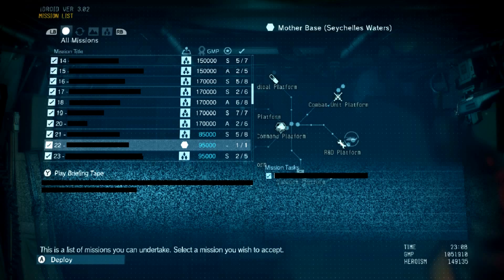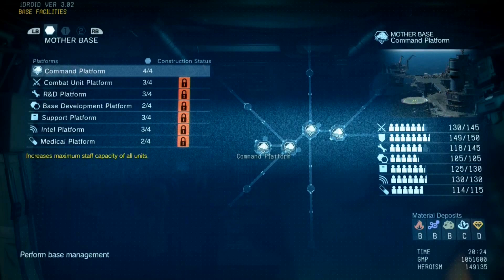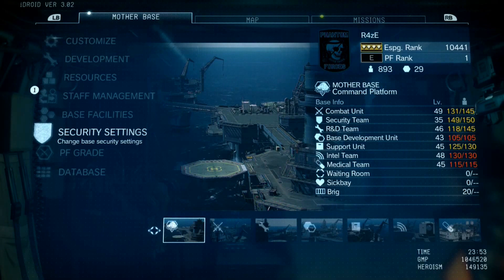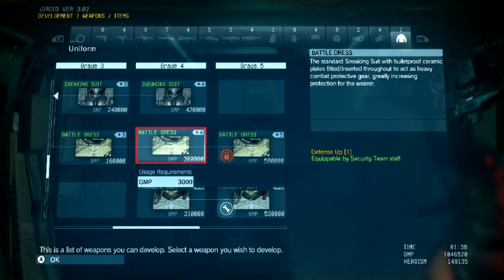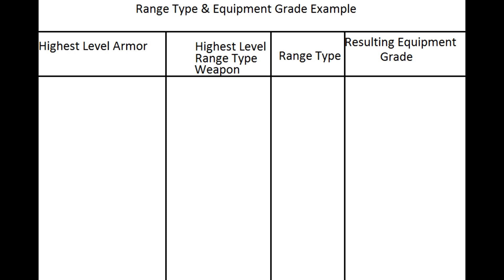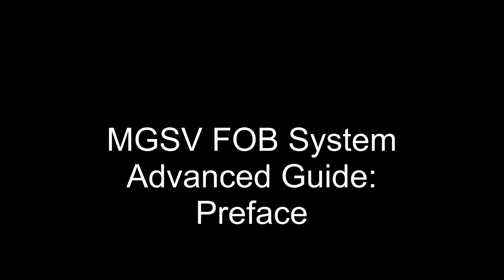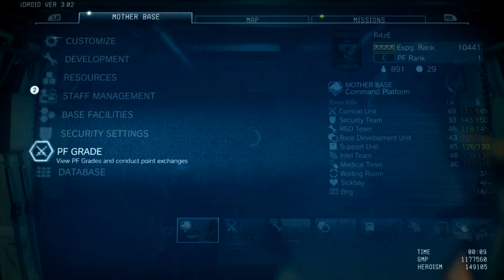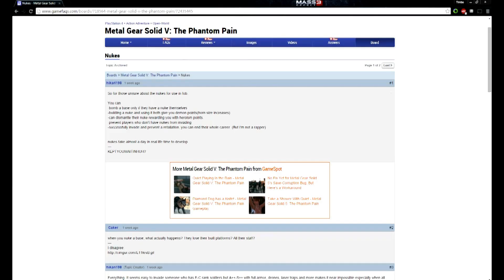MGSV FOB Defense Guide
A quickly put together, organized guide on how to defend your FOB in the FOB system in MGSV. Please share.

Time stamps for each section:

Beginner's Guide
Preface/Requirements:  0:19
Overview: 0:35
Building the FOB: 1:45
Security Device Blueprints: 2:06
Managing your FOB: 2:25

Intermediate Guide
Preface: 3:02
Lethal/NonLethal: 3:56
Equipment Grade: 4:52
Range Type: 5:31
Force Distribution: 6:19

Advanced Guide
Preface: 7:01
Visiting/Training at your FOB: 7:16
Key Security Zones: 7:50
Defense Logs: 8:30
Relationships: 8:58
Nukes: 9:35

Citations & Sources Used:

Watch his video, it gives a good impression of the FOB system.

hikari198: for the informative post about Nukes in the FOB system